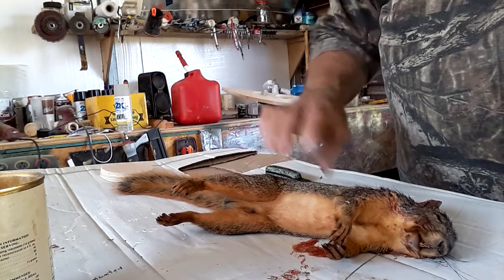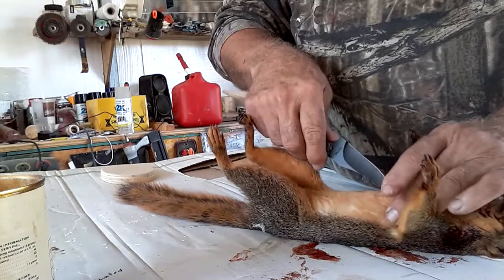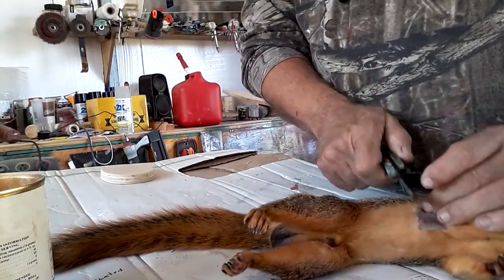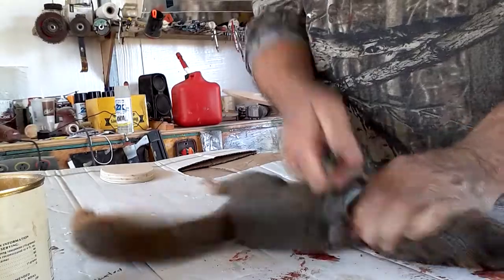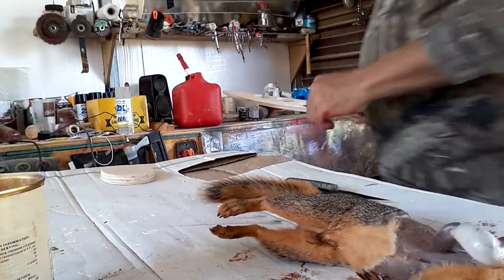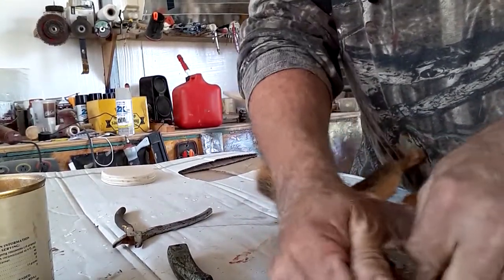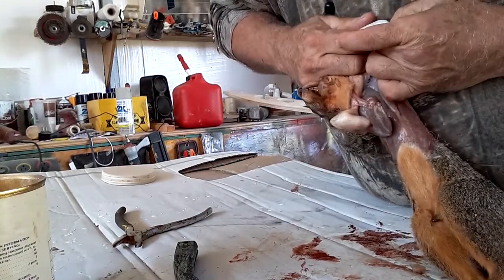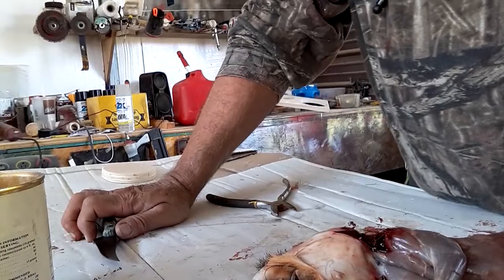squirell head mounting pt.1 first kill puncher breaker